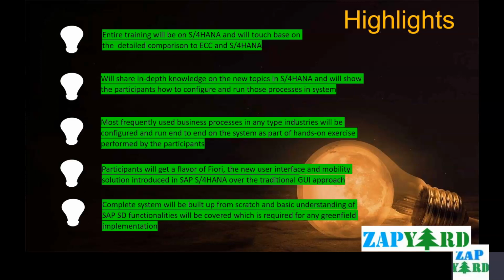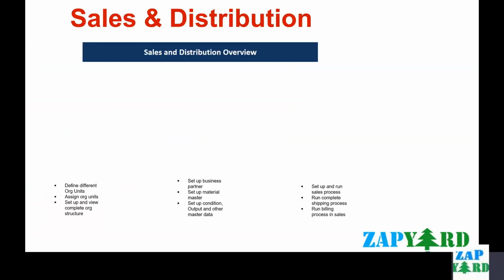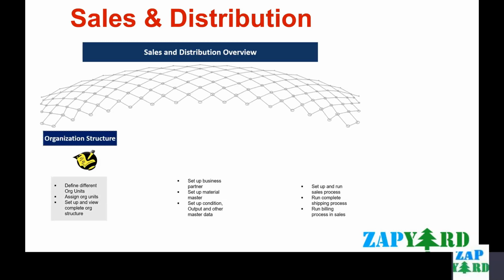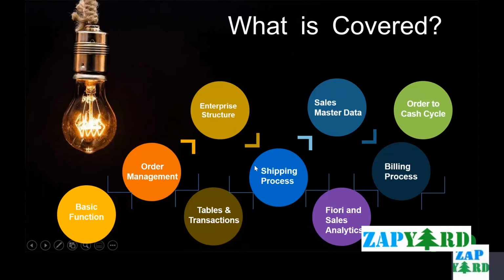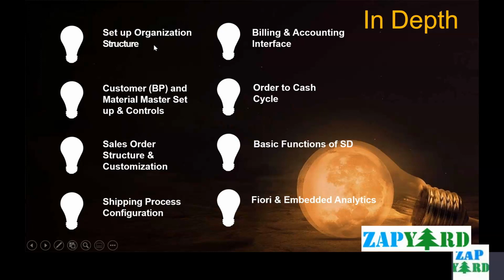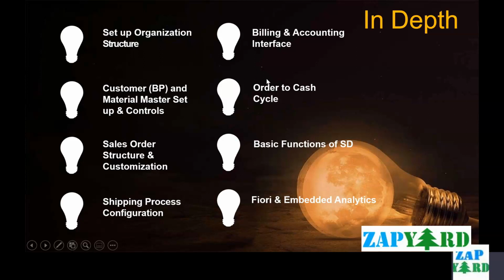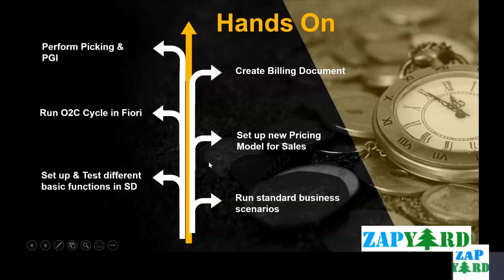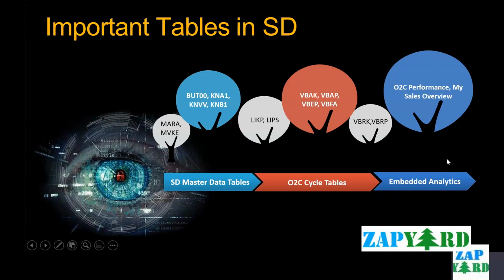S/4HANA SD for Beginners and ABAP Developers - Overview by Actual Trainer for this Course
S/4HANA SD for Beginners and ABAP Developers - Instructor Led Paid Online Training

Course Days – 9, 10, 16, 17, 23, 24, 30, 31 Oct, 6 & 7 Nov 2021 IST Dates
Time: 7:30 AM - 9:30 AM IST (9:00 PM CST)

SAP Server Access – S/4HANA 1809 Server Access till 30th Nov 2021 (included in course fee)

Course Fee - 7450 INR or 119 USD.